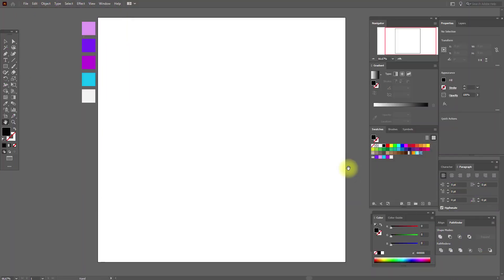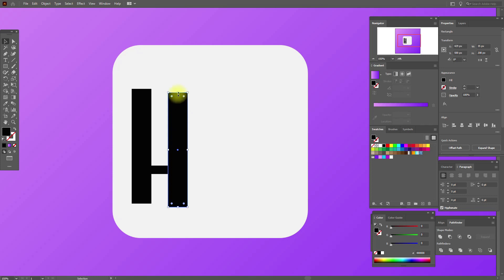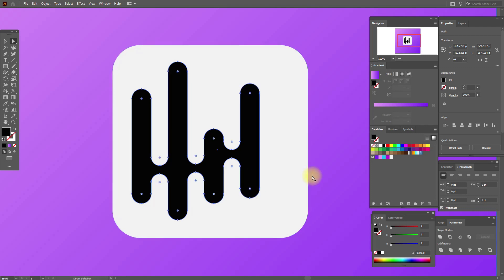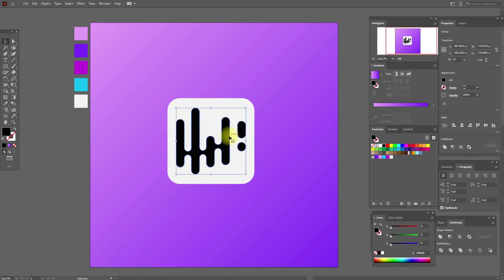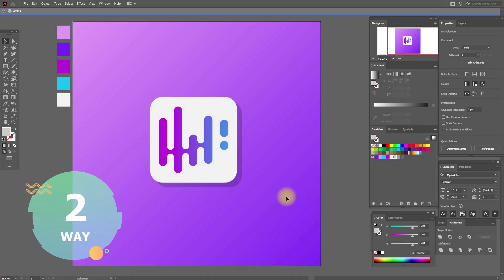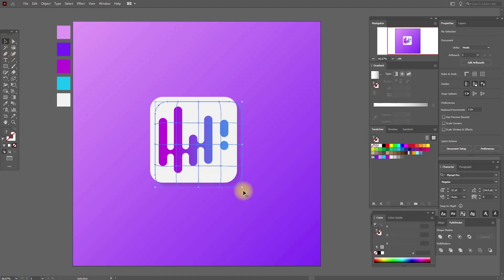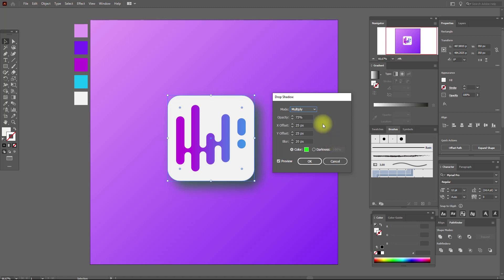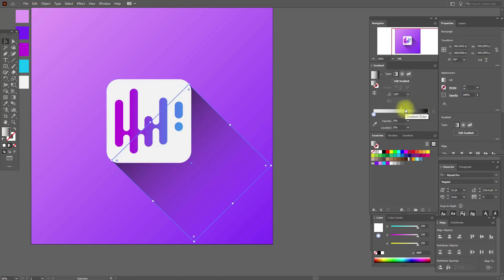5 WAYS TO MAKE A SHADOW in ADOBE ILLUSTRATOR. WITHOUT A GAUSSIAN BLUR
Hey, guys! Today I'm going to show you 5 ways how to make a shadow in Adobe Illustrator without a Gaussian blur + we'll draw this icon on my thumbnail.  Enjoy! ^)

Download link to my ai file "5 WAYS TO MAKE A SHADOW" + color palette of this tutorial

My works on Dribbble (My portfolio)

Time codes:
00:00 Intro
00:31 Drawing an icon
06:02 1 Way to make a shadow
06:34 2 Way to make a shadow
07:17 3 Way to make a shadow
08:27 4 Way to make a shadow
09:49 5 Way to make a shadow